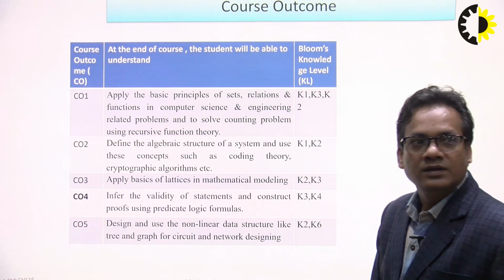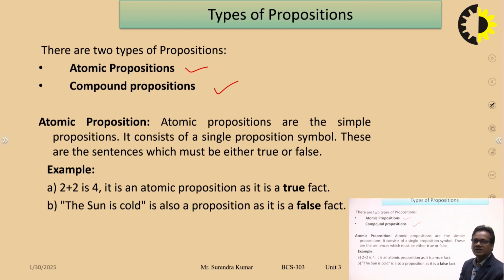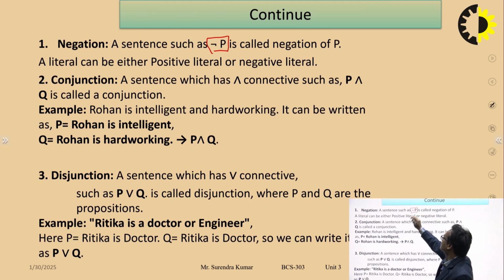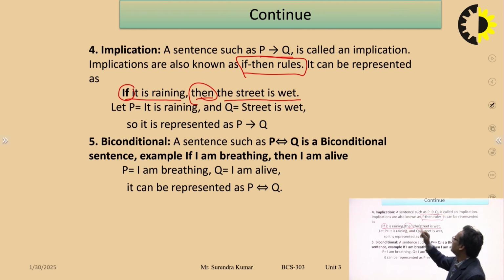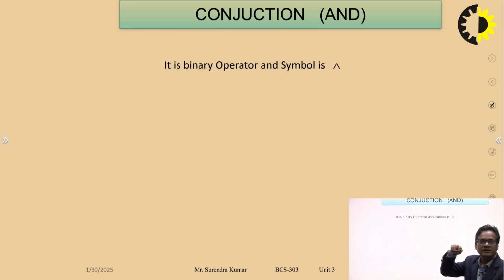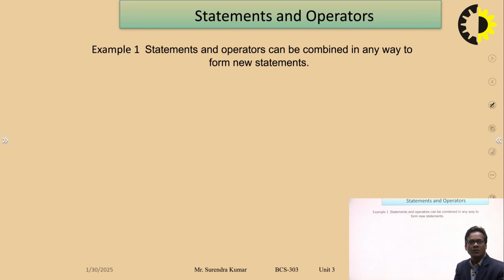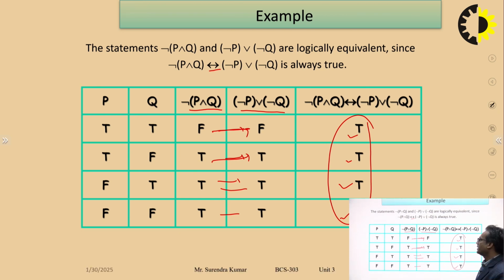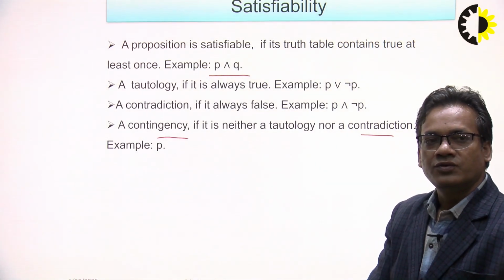THEORY OF LOGIC | DISCRETE STRUCTURES & THEORY OF LOGIC | LECTURE 03 BY MR. SURENDRA KUMAR | AKGEC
The topic a basically to give knowledge of language process